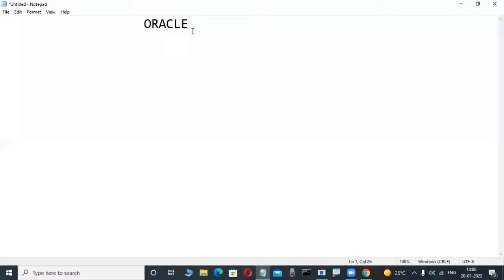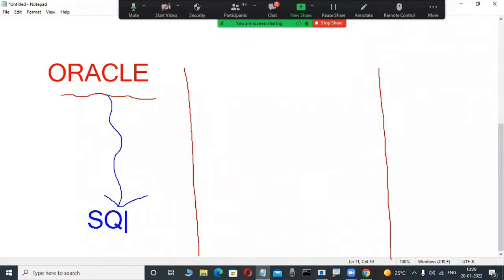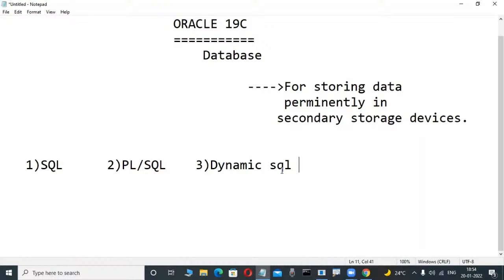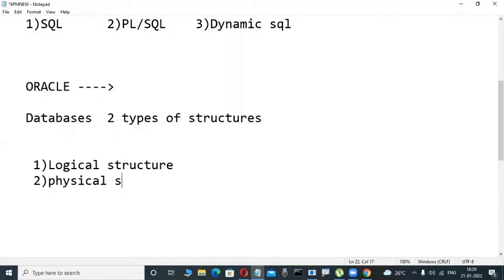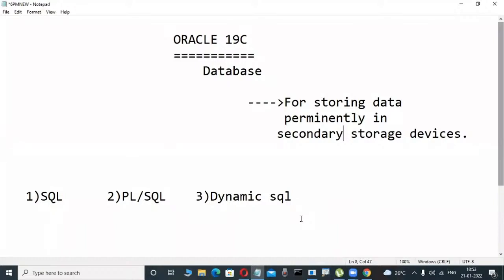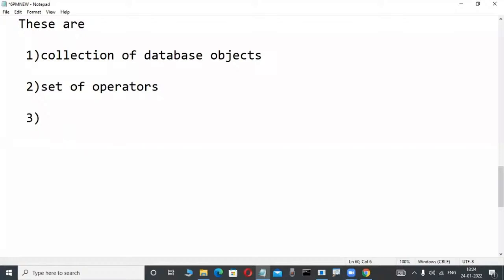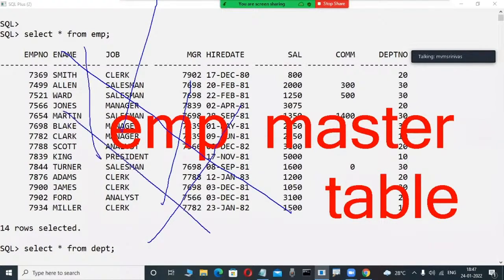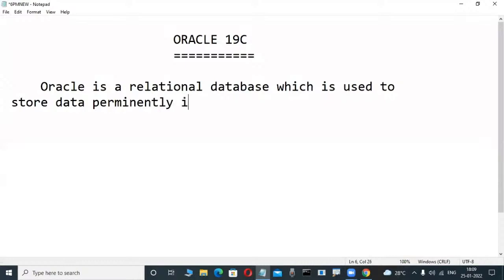PYTHON tutorials by Mr. Vijay Sir